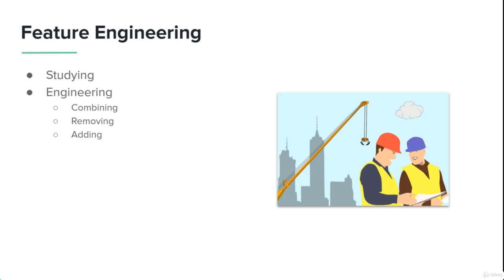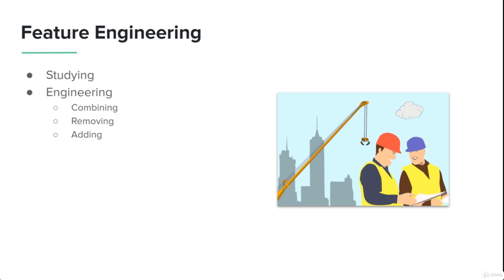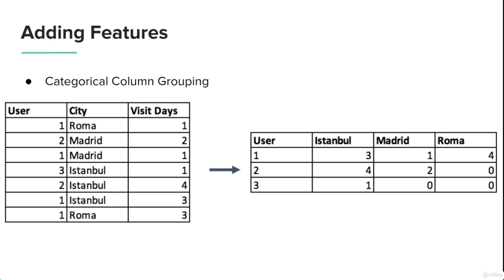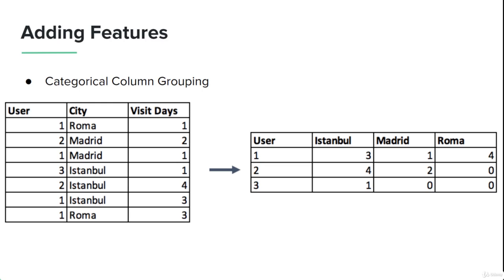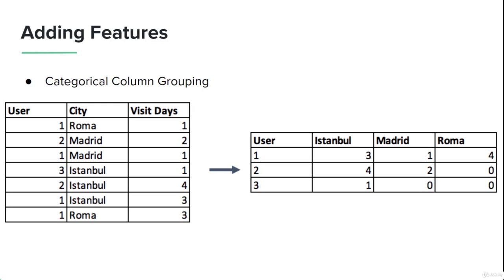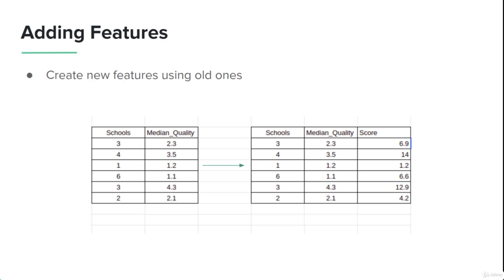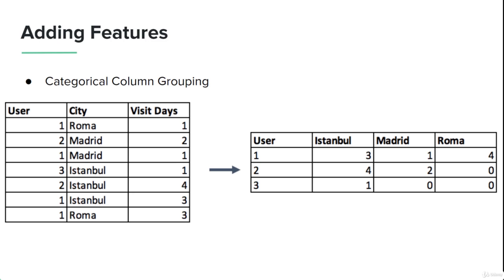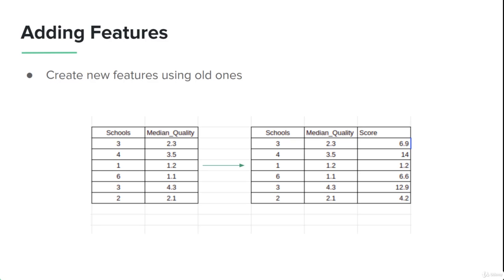60. Feature Engineering